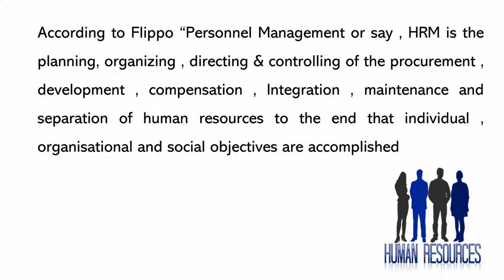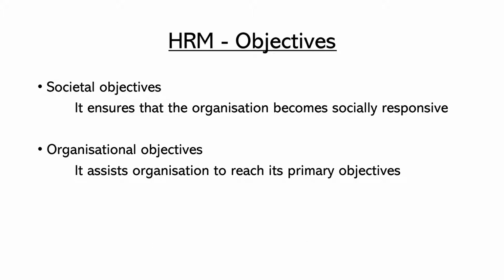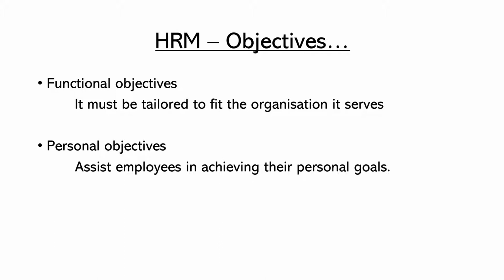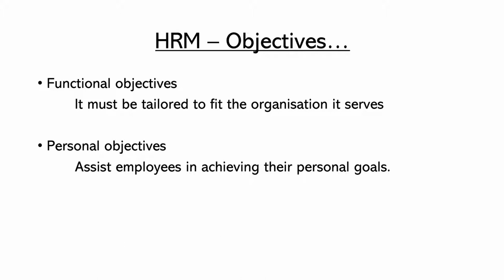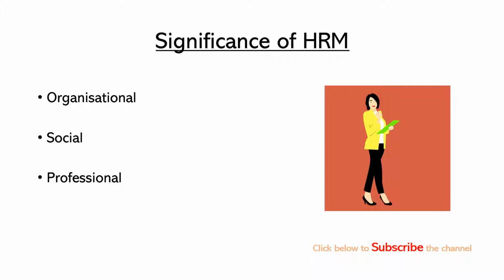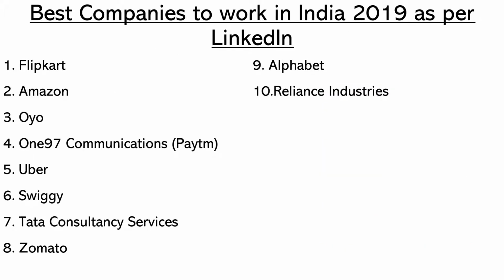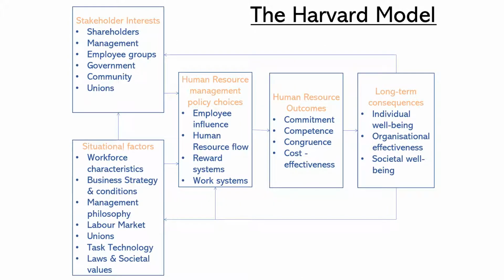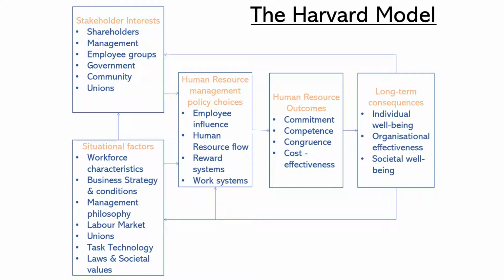HUMAN RESOURCE MANAGEMENT CONCEPTS - HRM MODELS PART I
Hello my dear friends Thank you so much for your wonderful response.
In this video we will be discussing Basic concepts of HRM , Objectives & Significance & 2 HRM Models. The other 3 HRM models will be discussed in the next video.